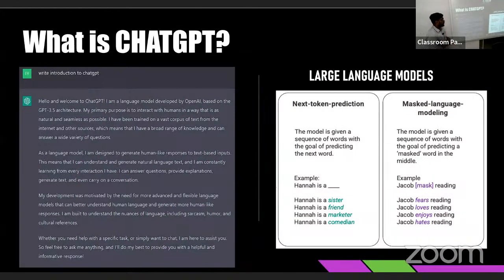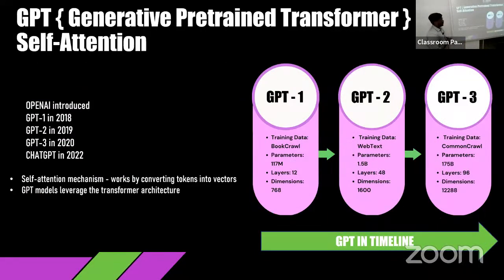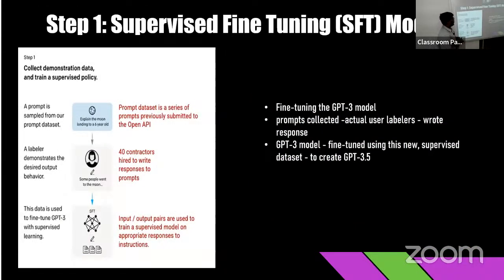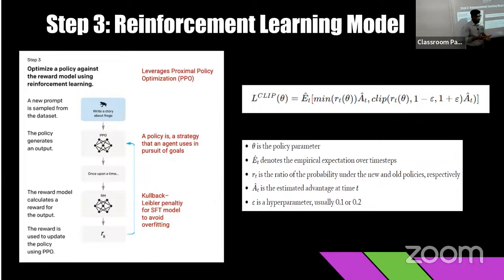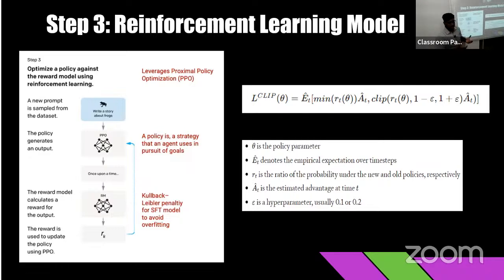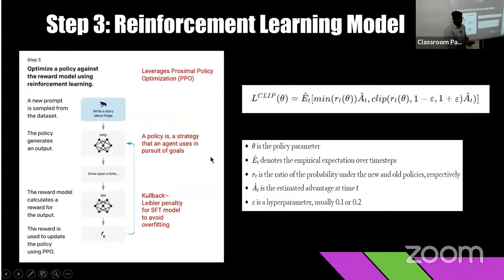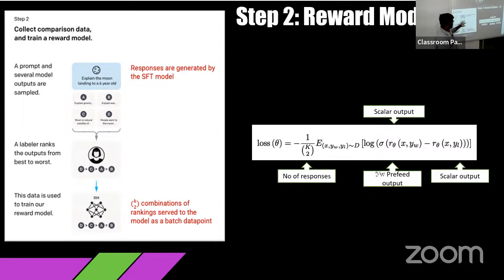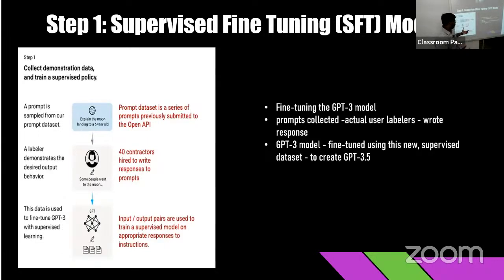"A Deep Dive into ChatGPT's Architecture and Functionality" by Eric Mohandhas